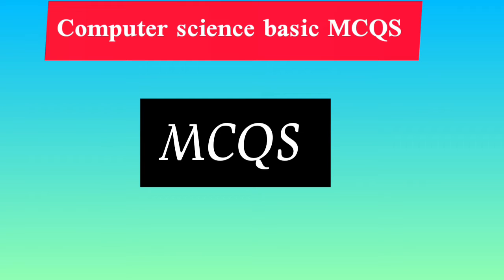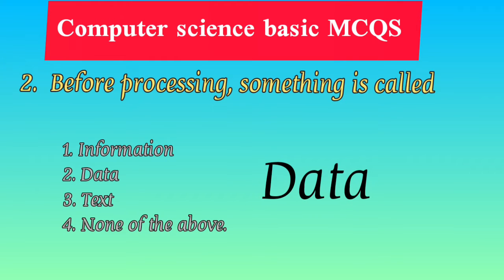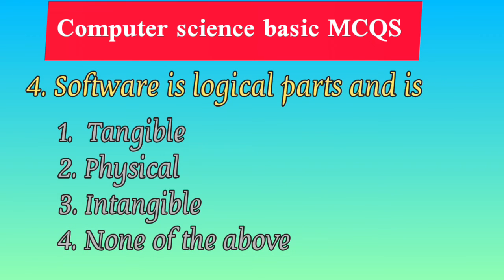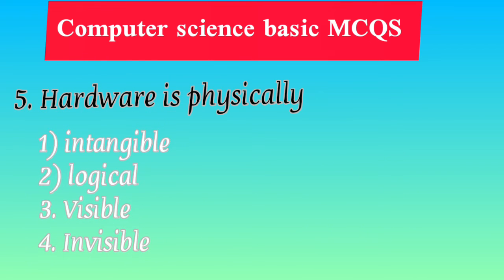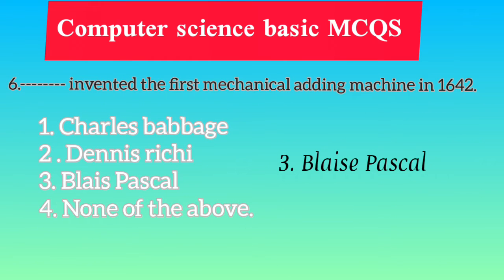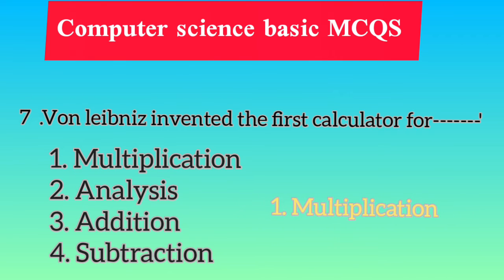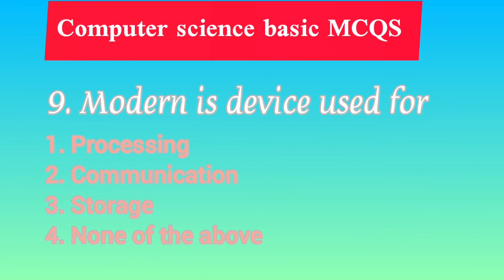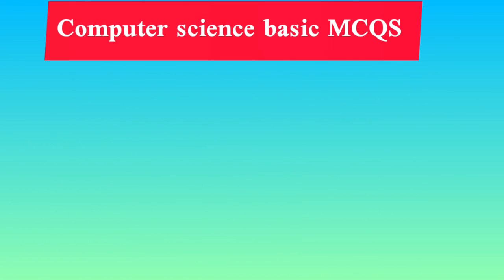computer science | MCQS| computer science basic MCQS| networking MCQS